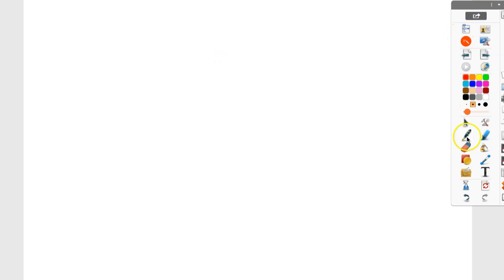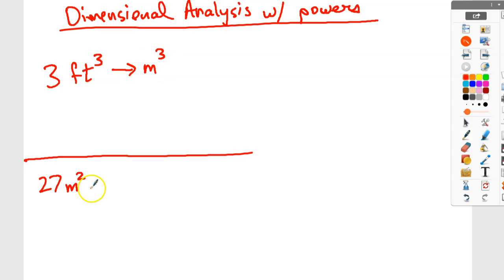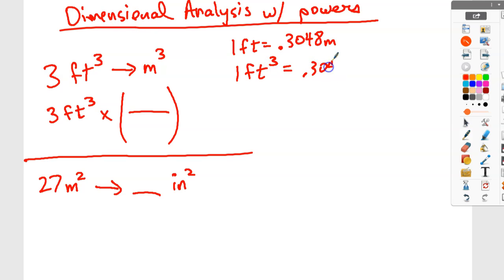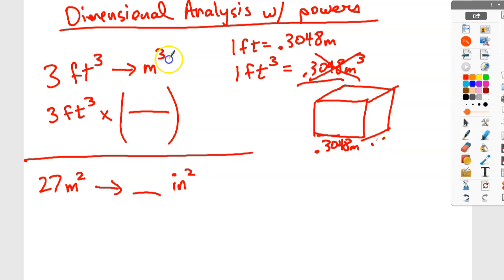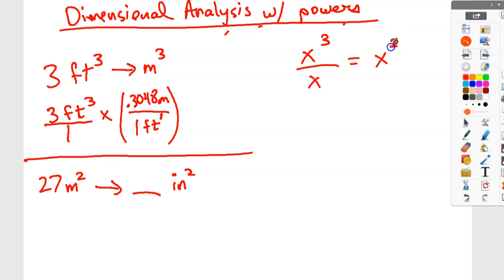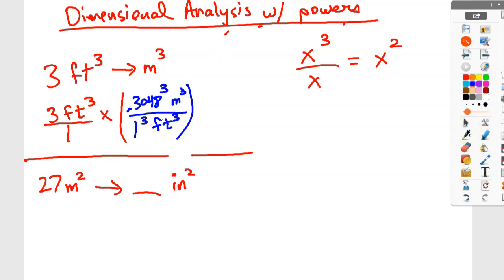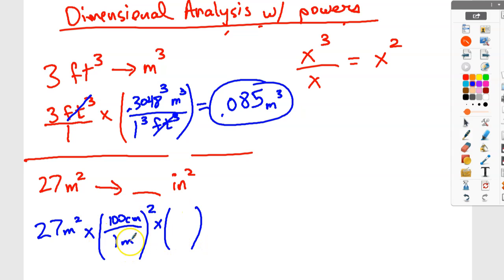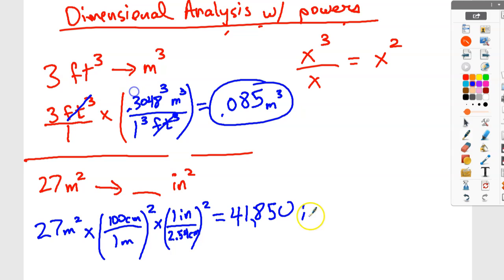22-23 Dimensional Analysis- squared/cubed units